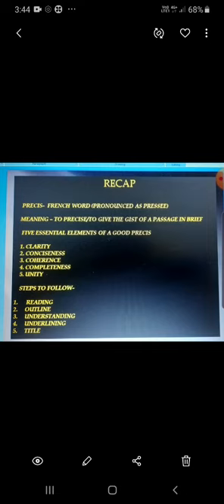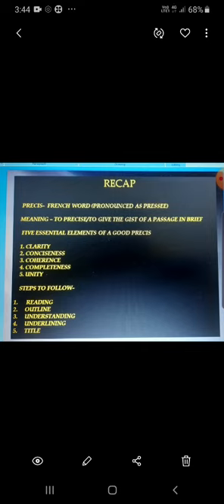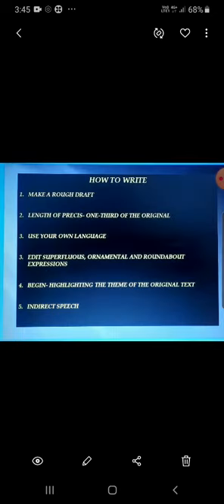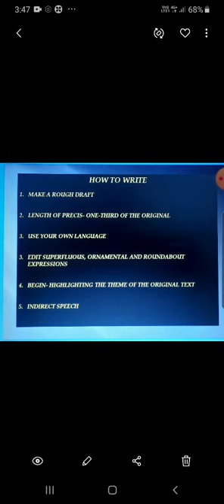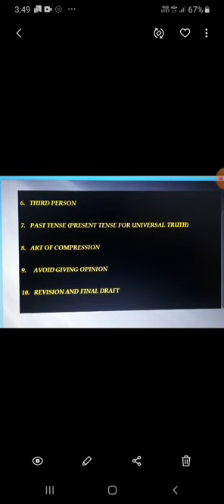Precis Writing Part 2 MA (P)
Sarita Chanwaria (Associate Professor English) SPC Government College Ajmer